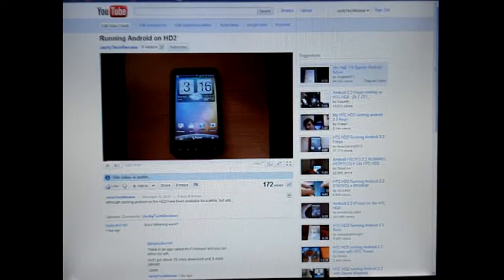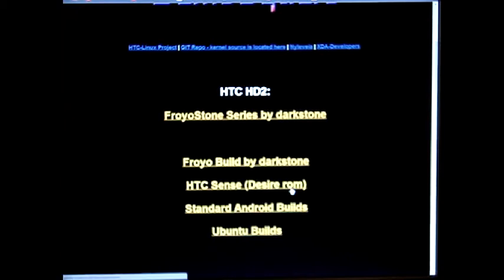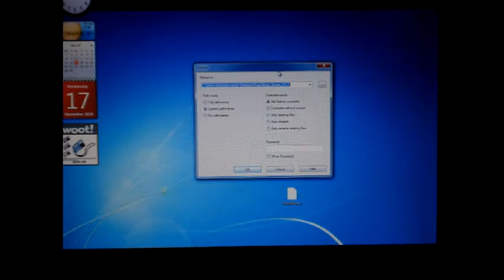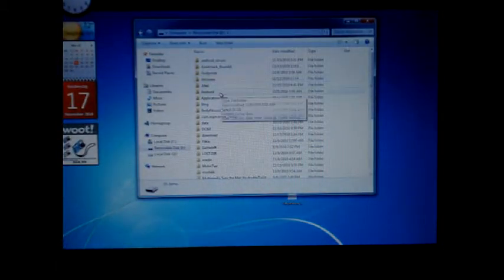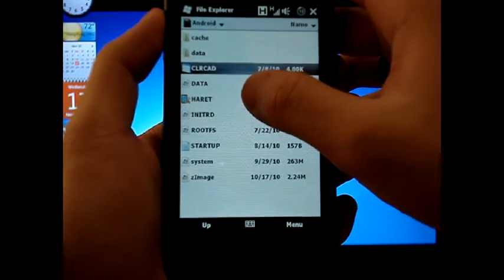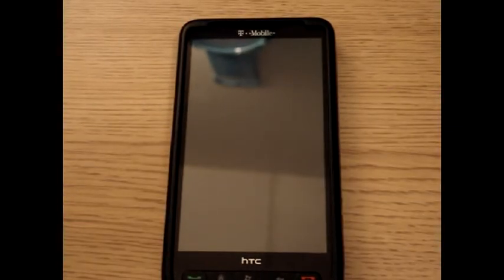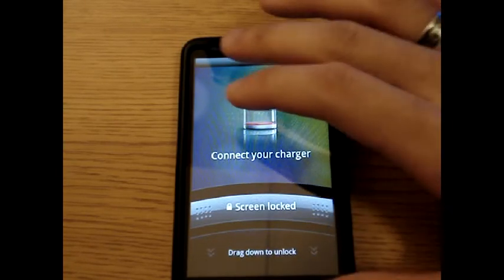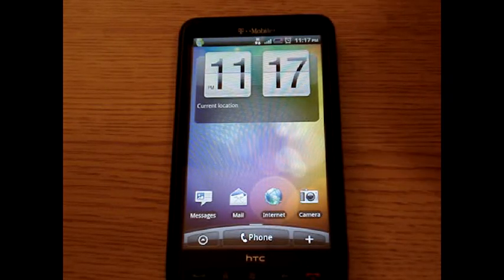How to boot / run Android on HD2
This is a video showing how to boot or run Android 2.2 onto your HD2

And remember that you have to run CLRCAD BEFORE HARET!